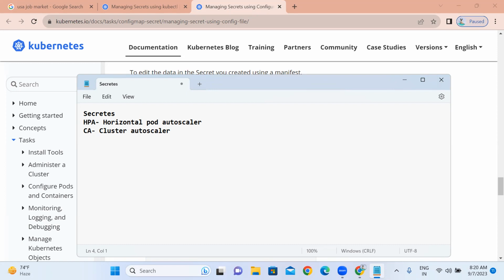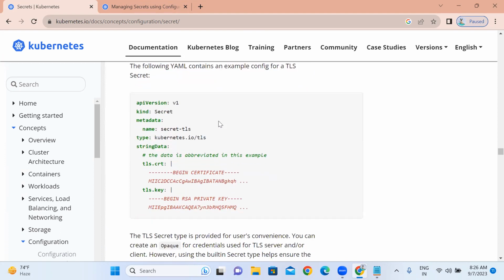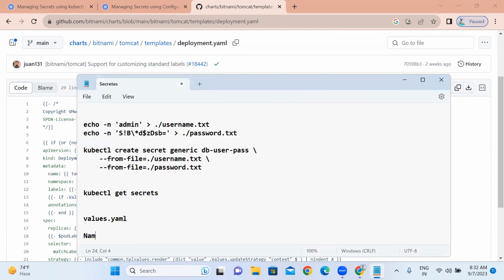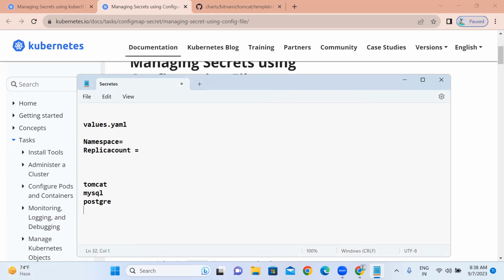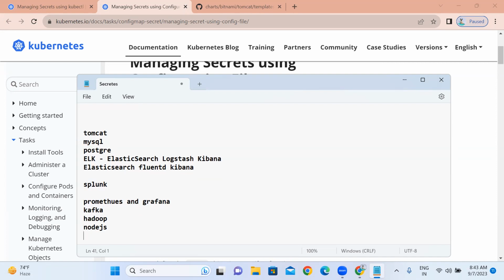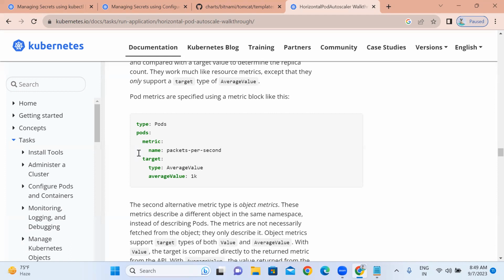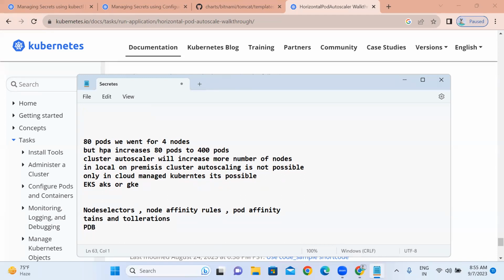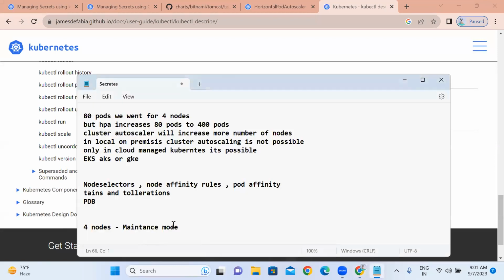Kubernetes Secrets , HPA , Cluster Autoscaler, VPC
"Welcome to our comprehensive guide on Kubernetes HPA (Horizontal Pod Autoscaler), Cluster Autoscaler, and Secrets management! In this video, we'll explore how to automatically scale your applications with HPA and Cluster Autoscaler to handle varying workloads efficiently. We'll also dive into managing sensitive data securely using Kubernetes Secrets. This tutorial is perfect for Kubernetes administrators and developers looking to optimize their clusters for performance and security.